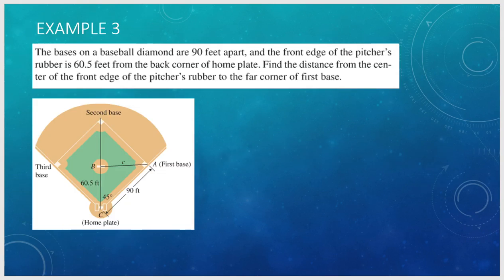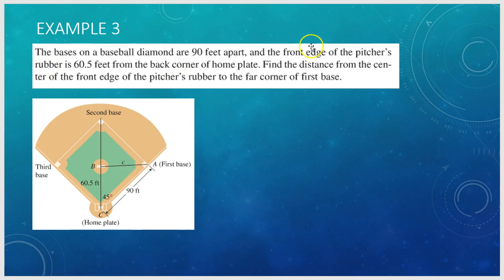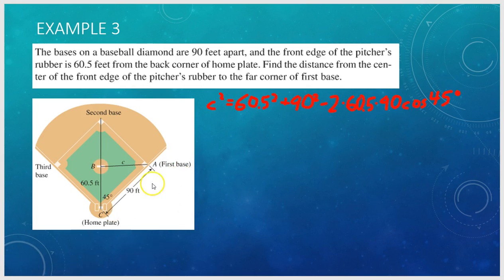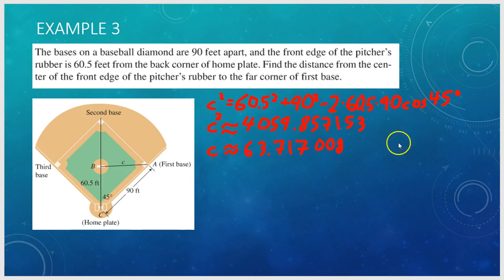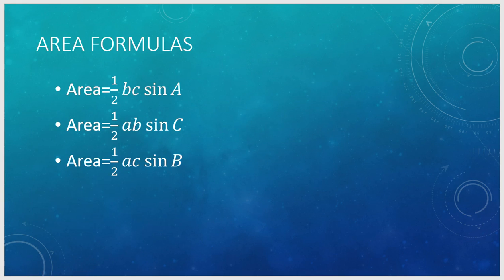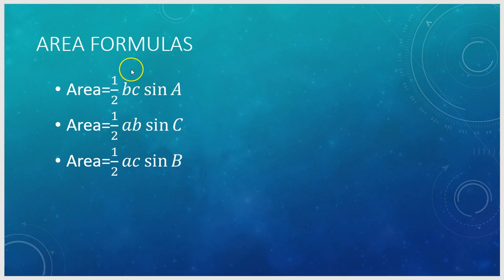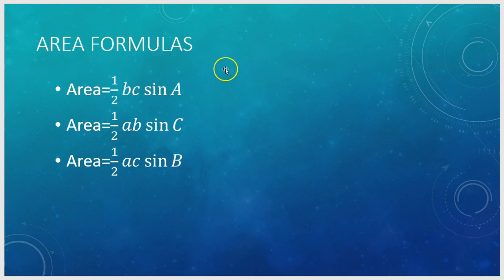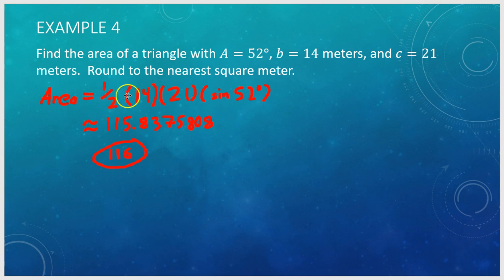5.6.2 Law of Cosines (Applications)